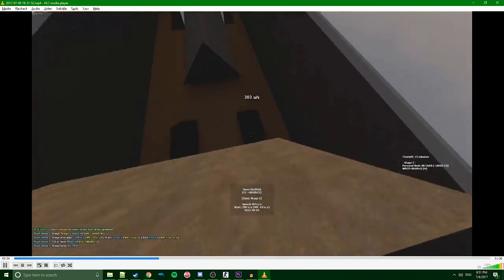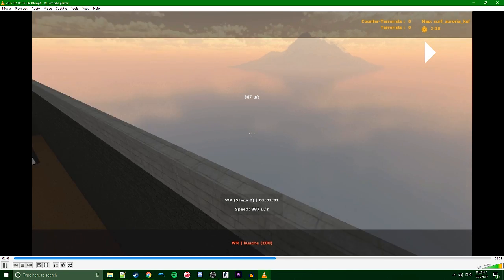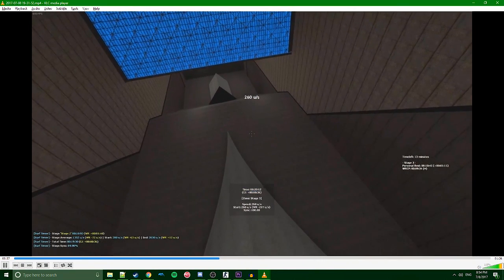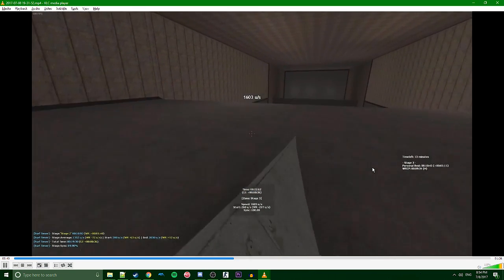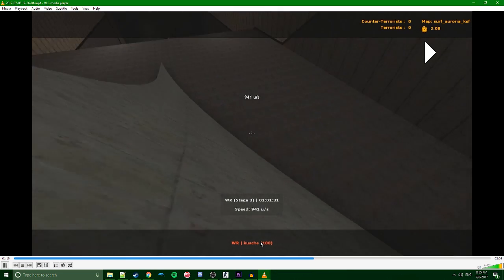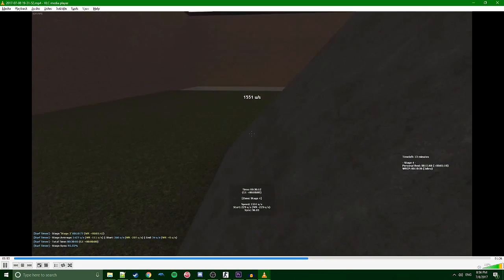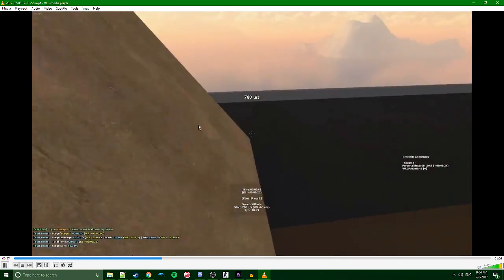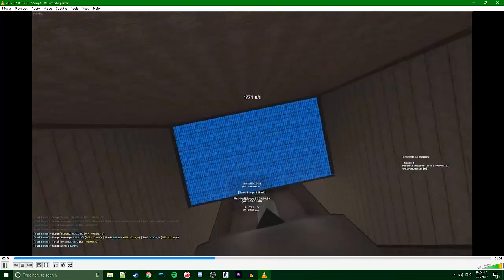Surf Coaching, E01: Profile on surf_auroria_ksf (g1)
Please do let me know what you guys think -- if this is helpful, if the format is appropriate, if I make any sense, whatever you can think of!